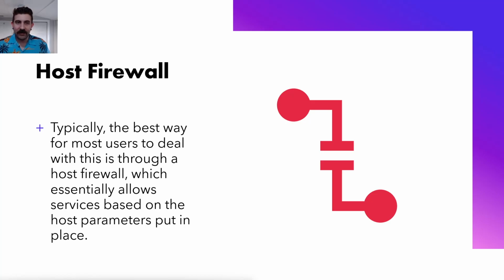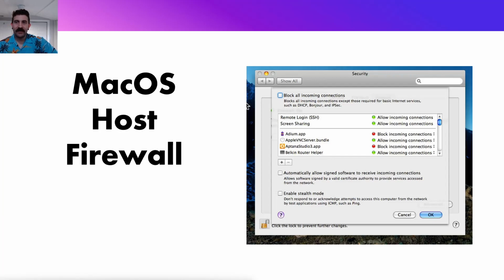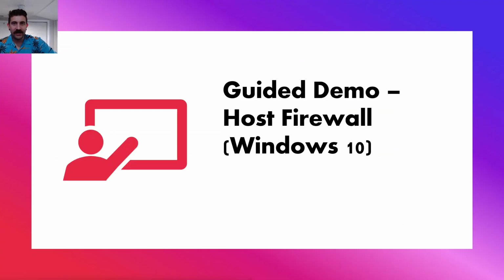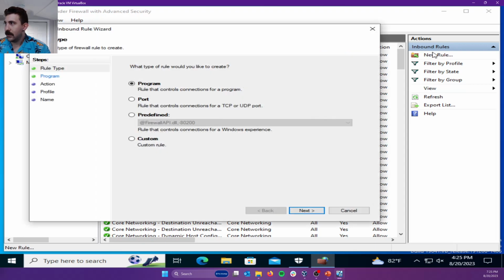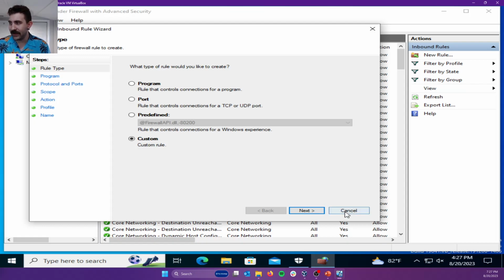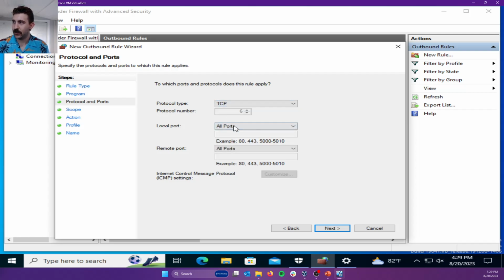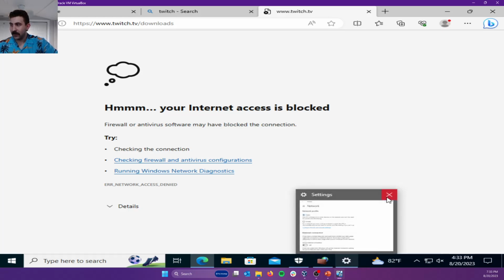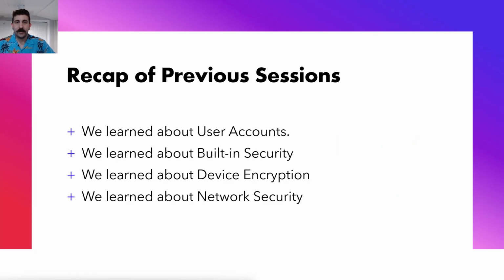Alphagrad - System Hardening for Beginners - Module 5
The fifth course for Alphagrad's series, System Hardening for Beginners. The course focuses on host-based network security for Mac and Windows OS. We dive into a live demo and provide a guided lab, all found in the Discord channel!